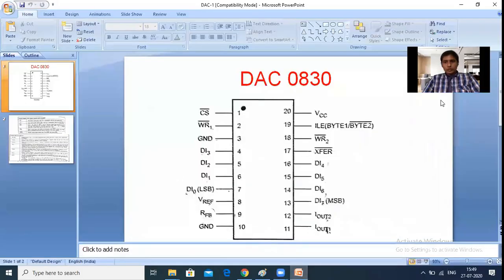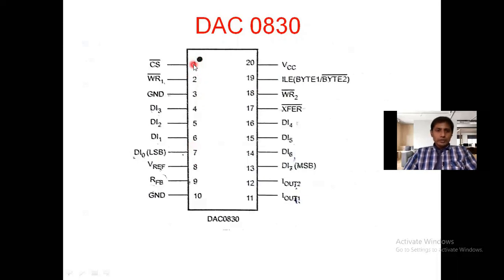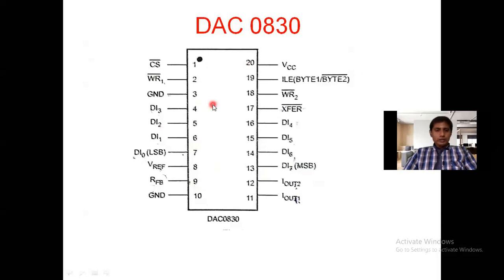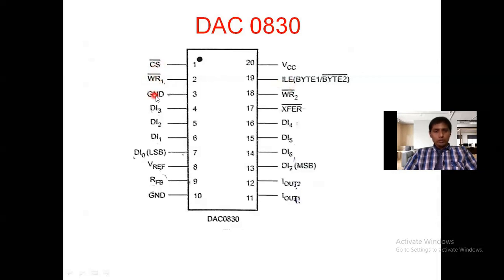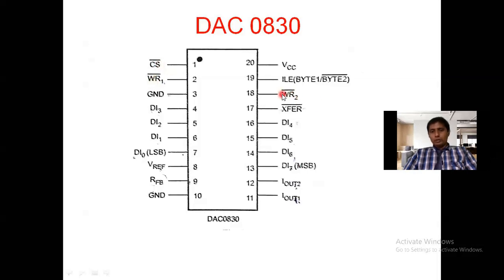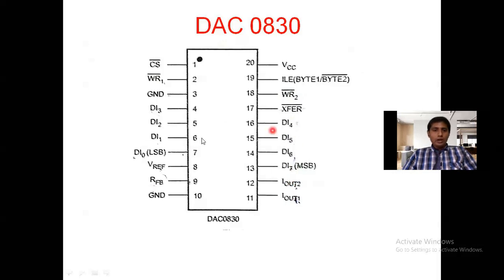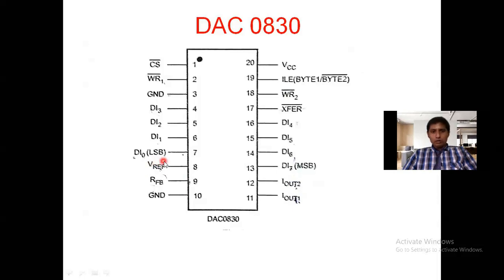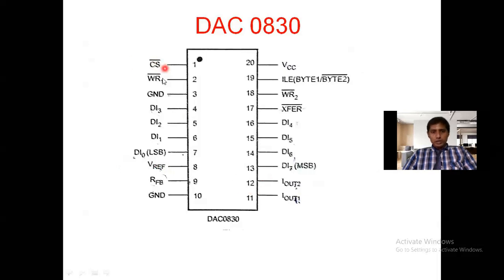Introduction of DAC 0830 IC